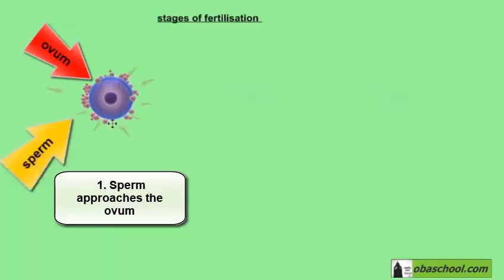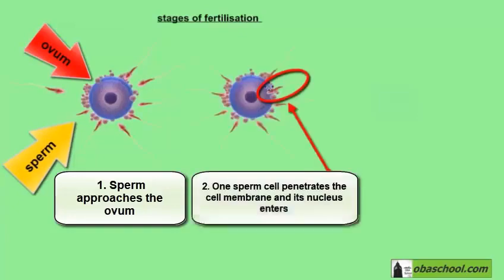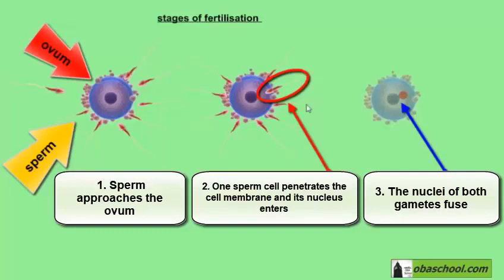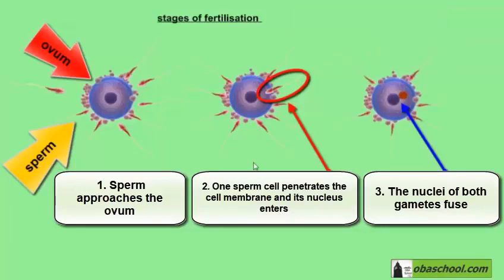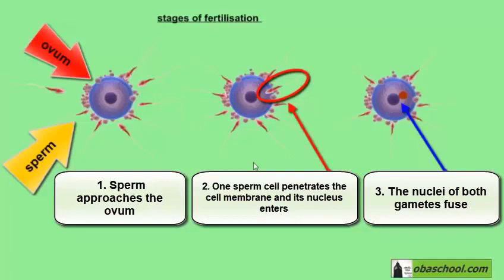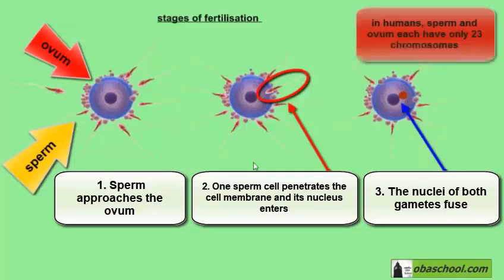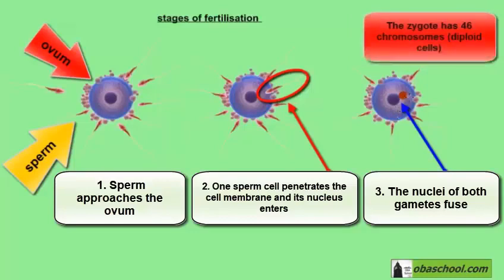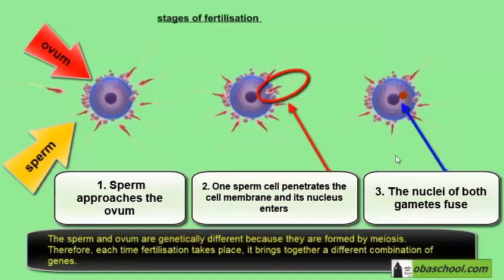Reproduction - 1.6 Cell division in Sexual Reproduction - Fertilisation